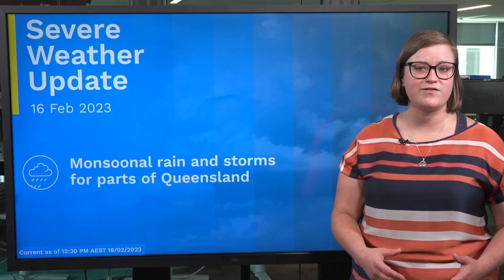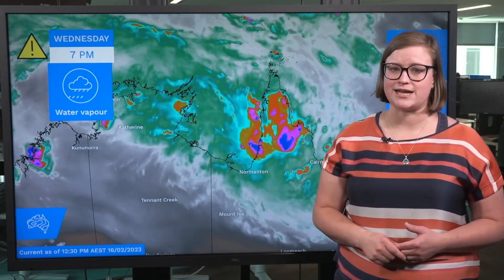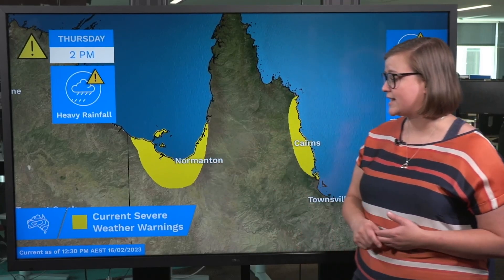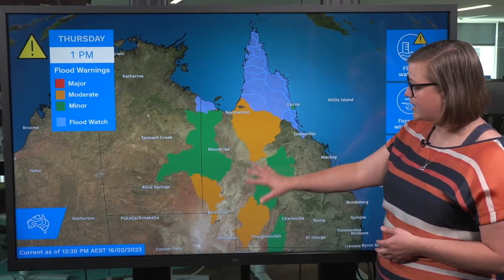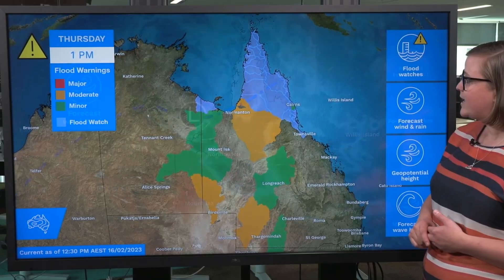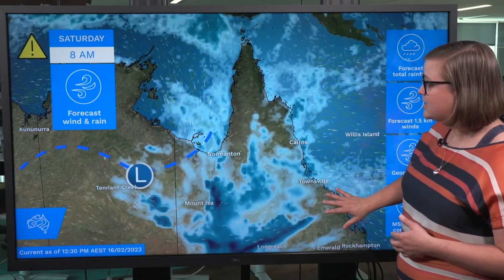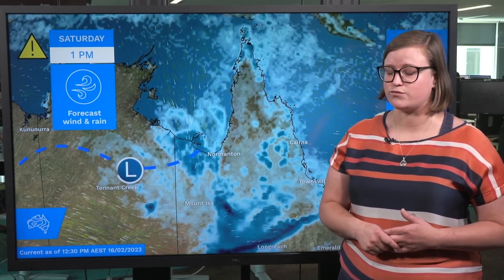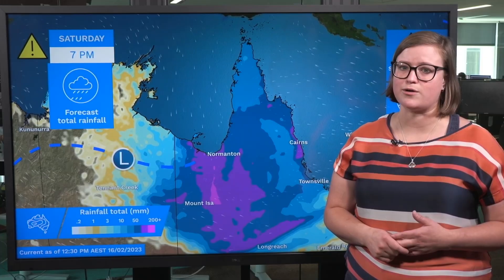Severe Weather Update: Monsoonal rain and storms for parts of Queensland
Know your weather, know your risk. For the latest forecasts and warnings, go to our or the BOM Weather app.

Video current: 12:30pm AEST 16 February 2023